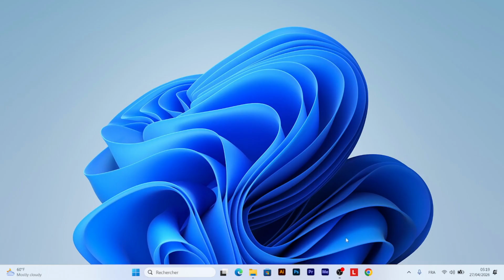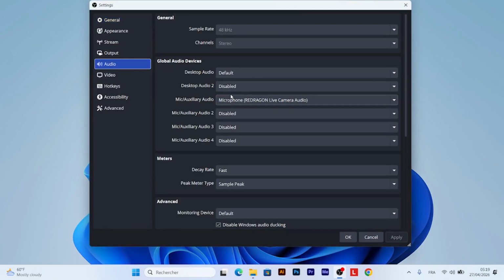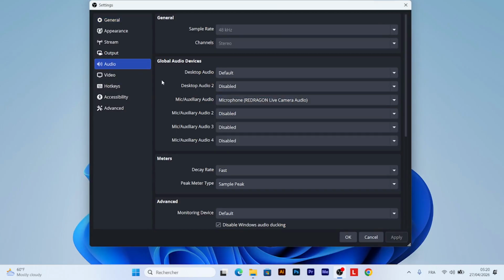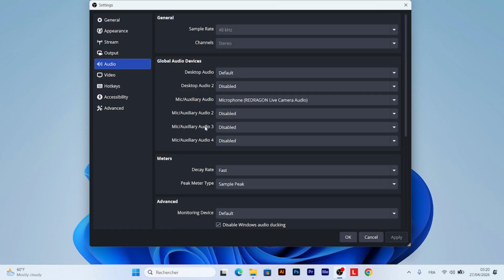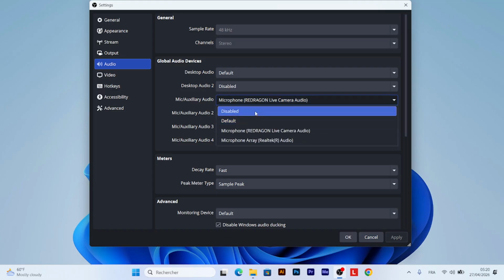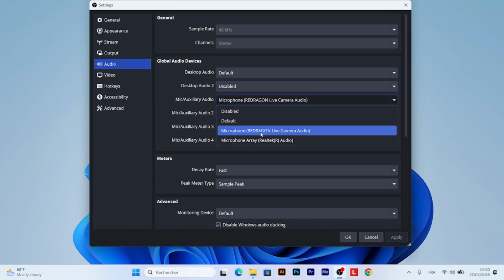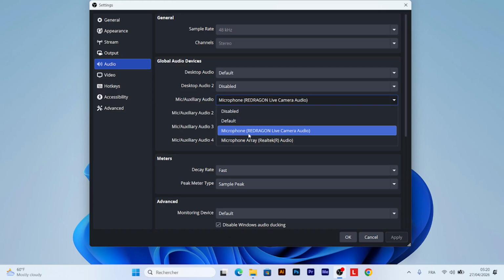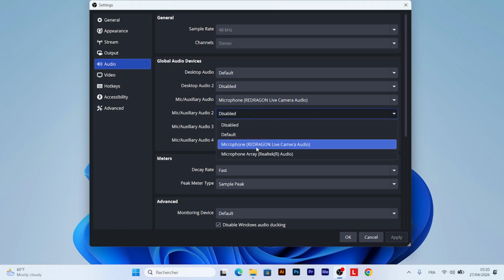How to Enable/Fix Microphone in OBS Studio